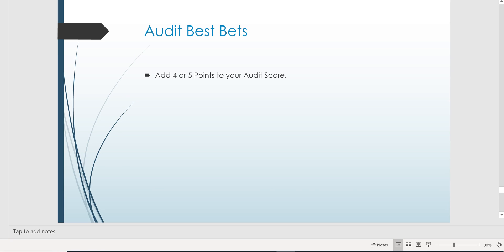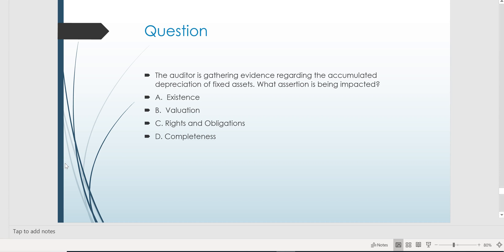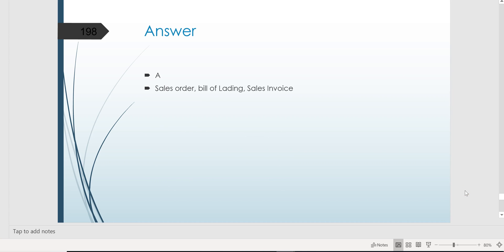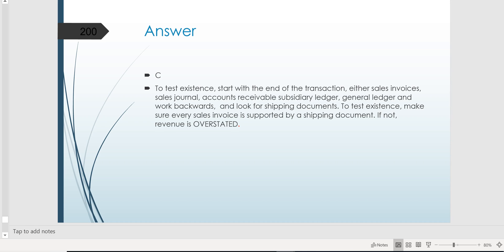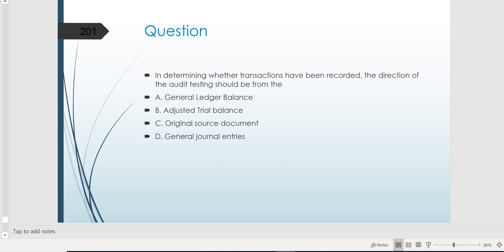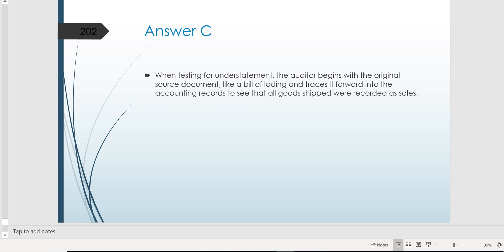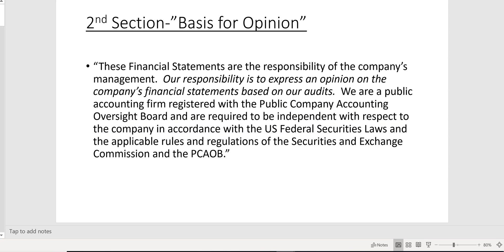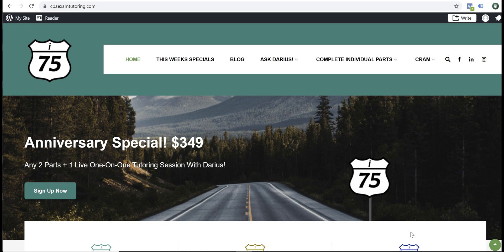CPA Audit Exam-"Best Bets" by Darius Clark. CPAexamTutoring.com i-75 CPA Review Course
If you are taking the CPA Audit Exam, here are some of my "Best Bets".  Good luck on your Audit exam.  If your CPA journey is something of a bumpy ride, go to CPAexamTutoring.com and take i-75 to your next pass. be sure to know the difference between a typical audit report for an issuer under PCAOB and an audit report for a non-issuer under SAS. Know when emphasis of matter paragraphs and other matters paragraphs are needed. Know which section of the report contains the opinion.